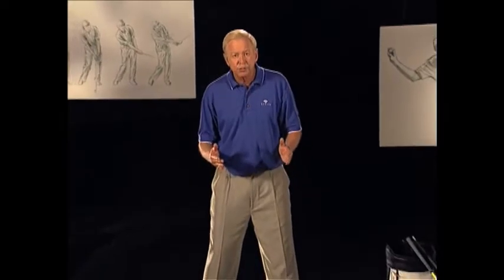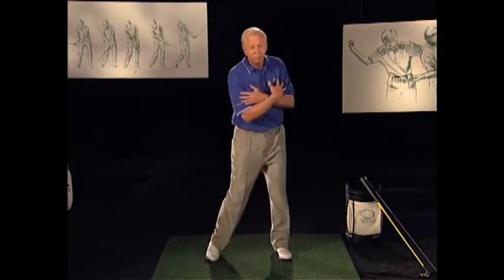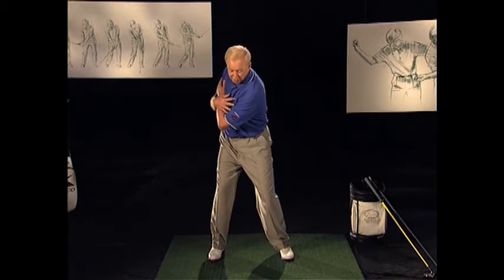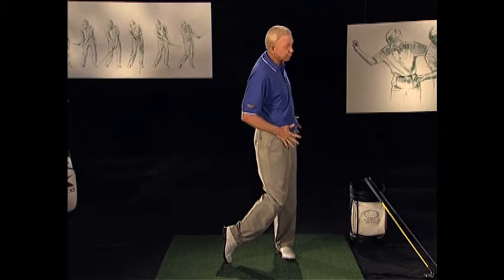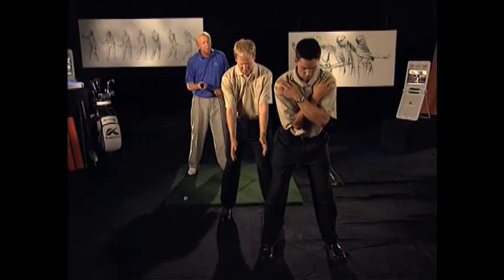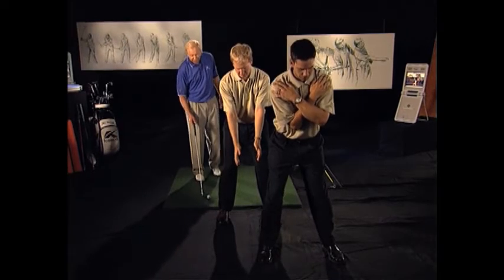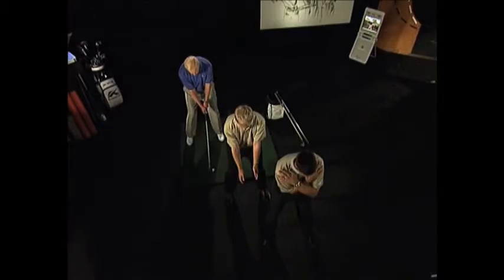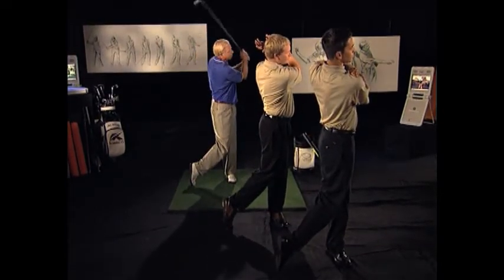The Power Golf Swing-Video 8-Golf Swing: X-Factor III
Every golfer wants to hit the ball farther. That's what this vook is all about! Maximize your shoulder turn and control your hip turn...and you create a big X. Jim McLean, one of today's top teachers, brings you his original research on how to reach your maximum X. There are 16 instructional videos, and then there's 'The X-Factor'.